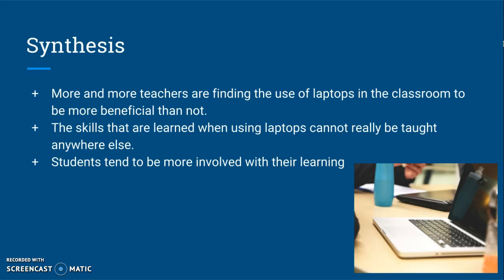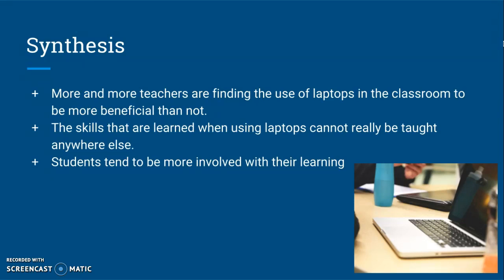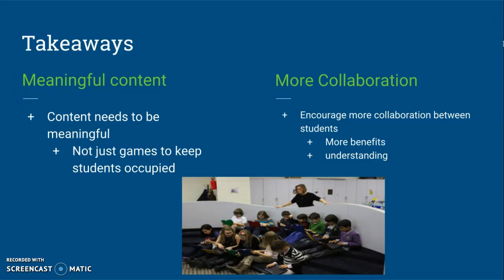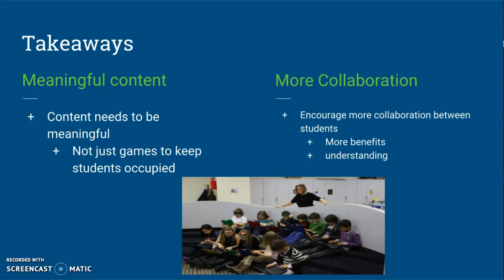MIT 805 Assignment 4 Review